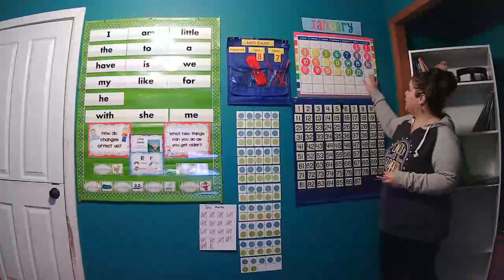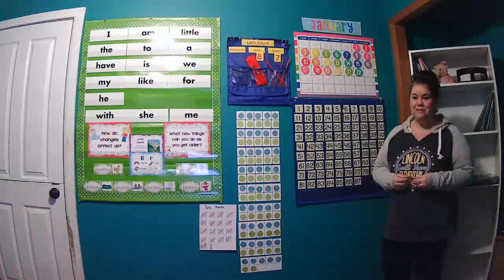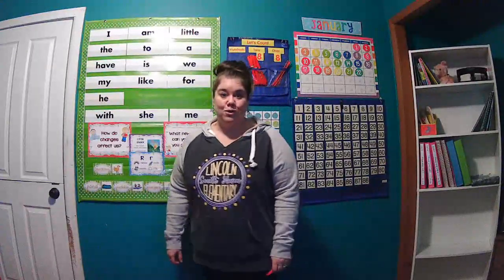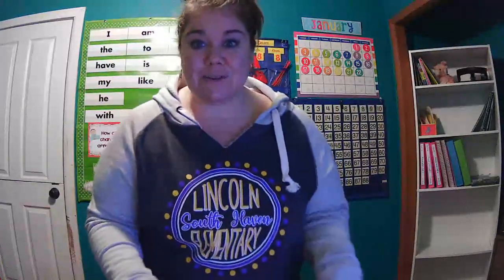MM January 22, 2021